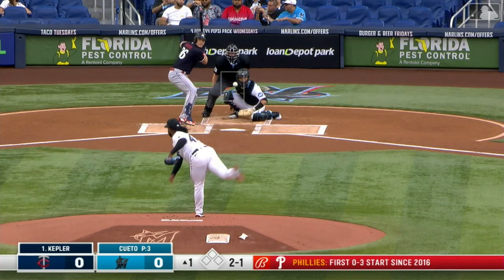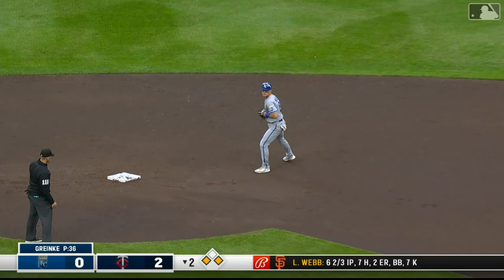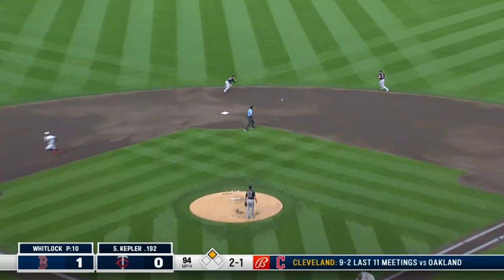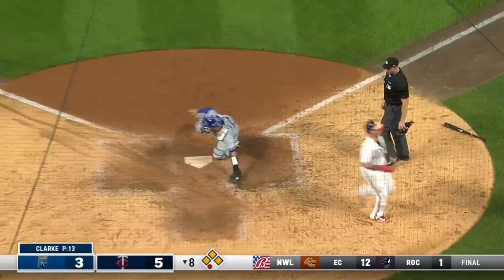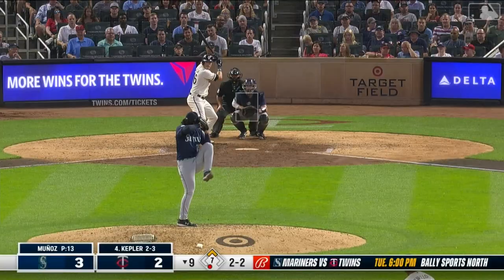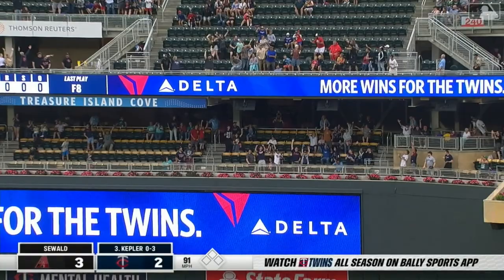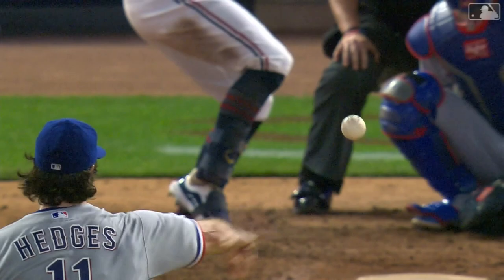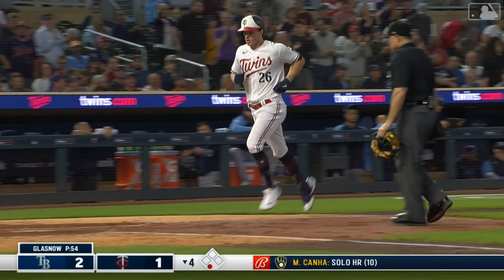Max Kepler 2023 Highlights!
| MLB, NFL, NBA and NHL News!

This channel is in no way associated with MLB, MiLB, or any other entities. The primary purpose of the content uploaded on this channel is to archive the past, present, and future of baseball for upcoming generations.